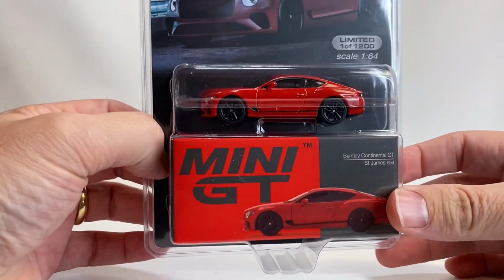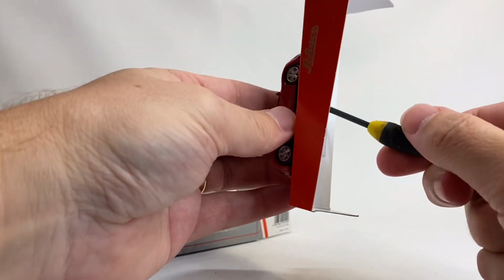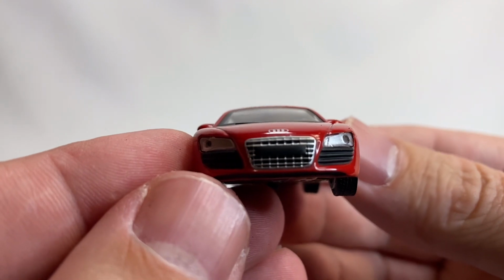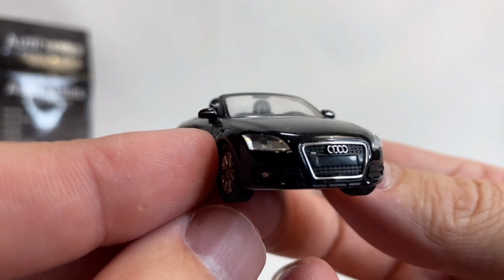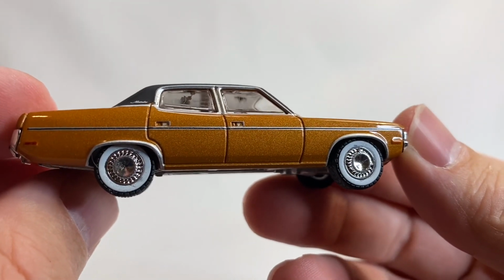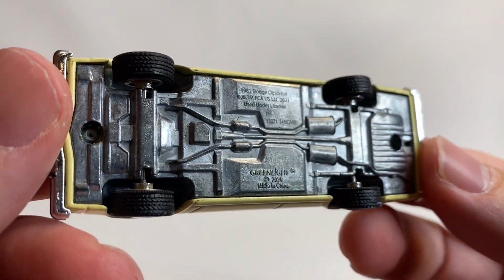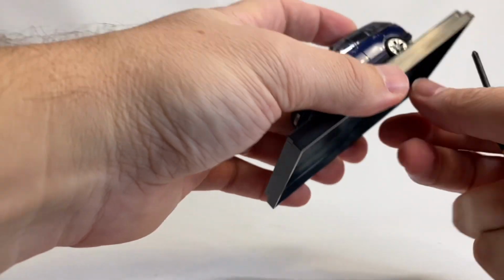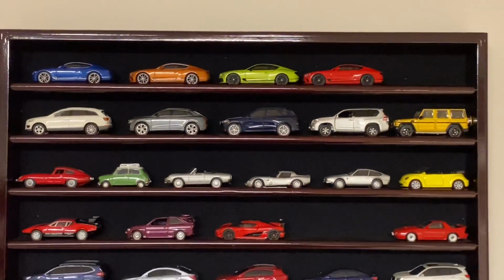Premium Brand Mix - 1/64 Scale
Let’s travel the world, in 1/64 diecast brands. We review brands from Germany, Japan, USA and more!